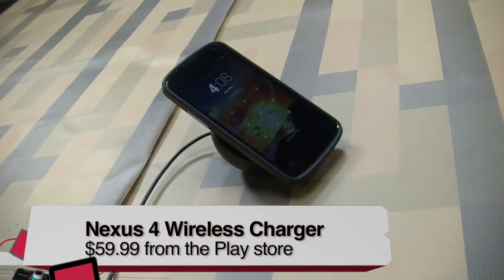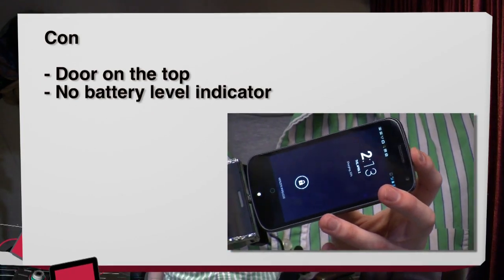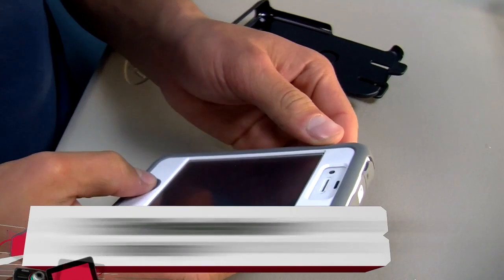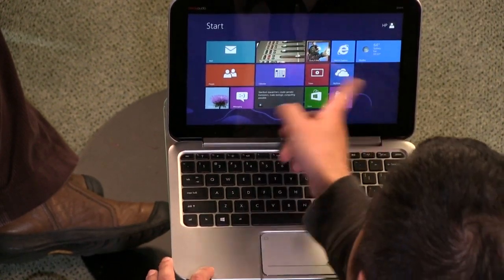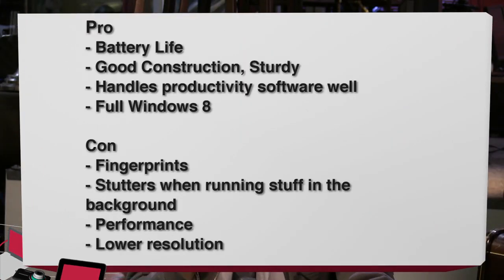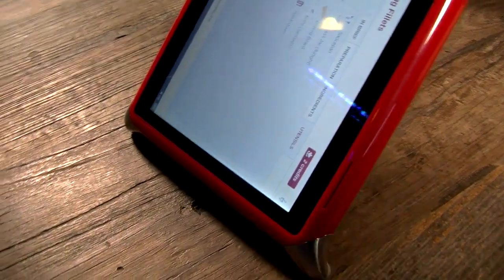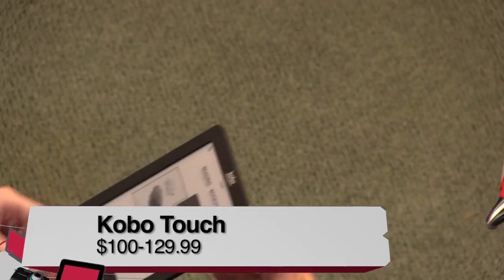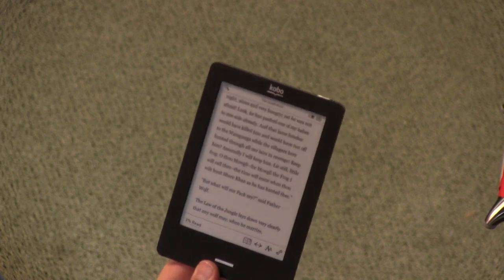Before You Buy 64: HP Envy X2, Kobo Touch, Nexus 4 Wireless Charger, Qooq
HP Envy X2, Kobo Touch, Nexus 4 Wireless Charger, Qooq, and more!